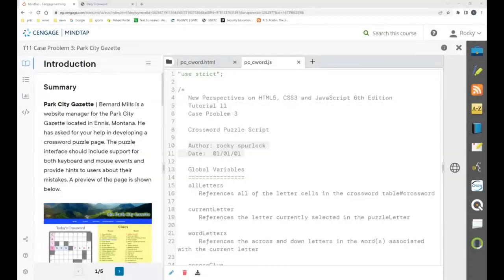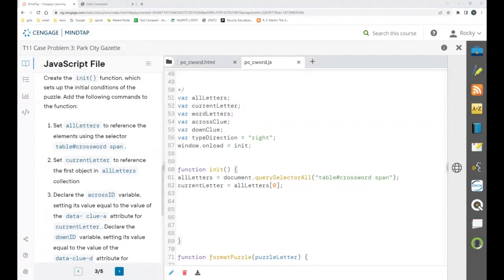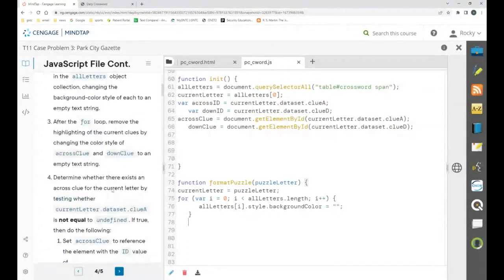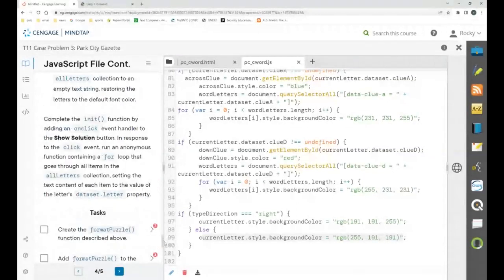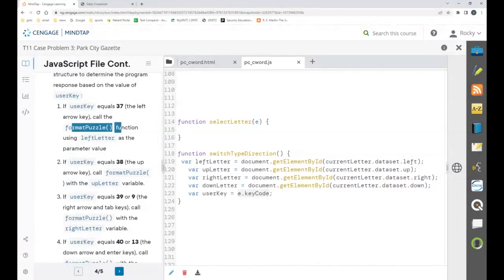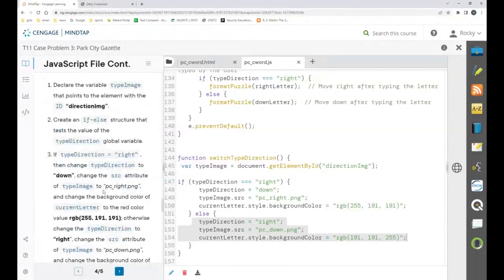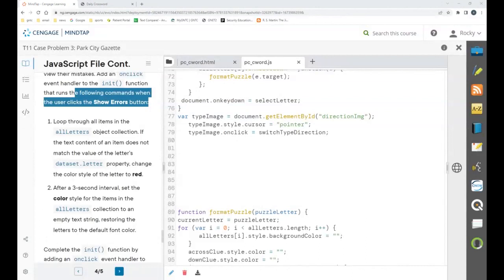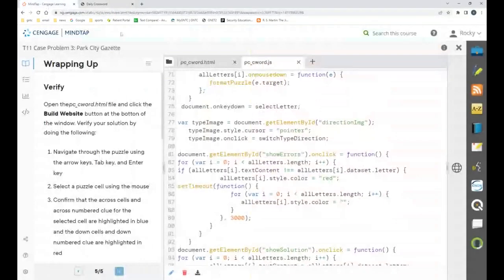CIST 1520 Chapter 11 case problem 3